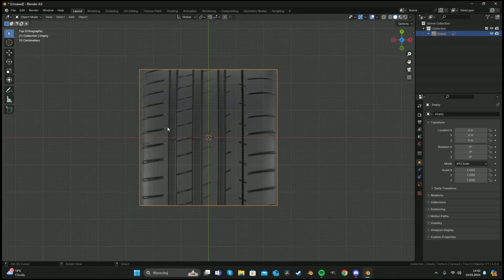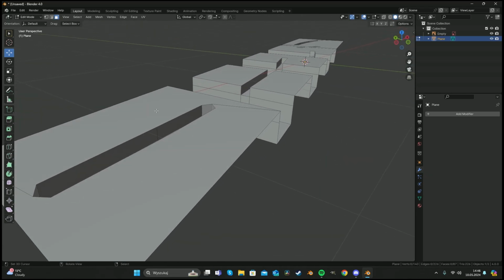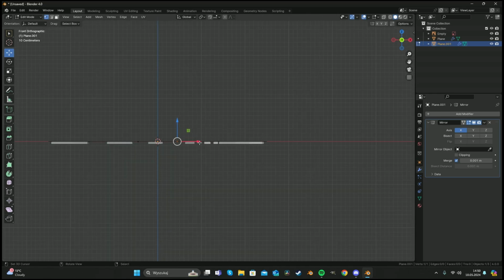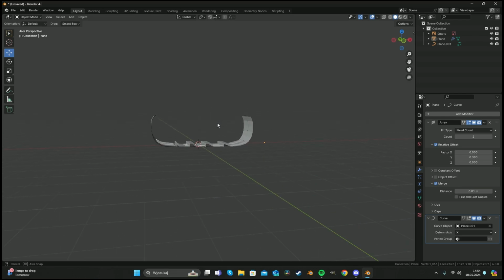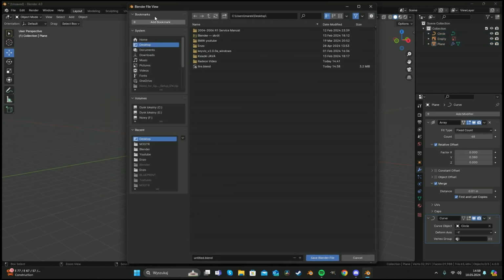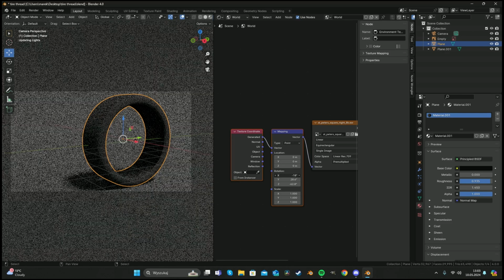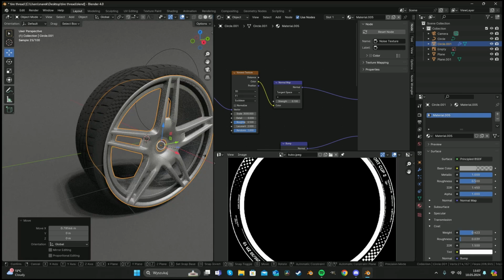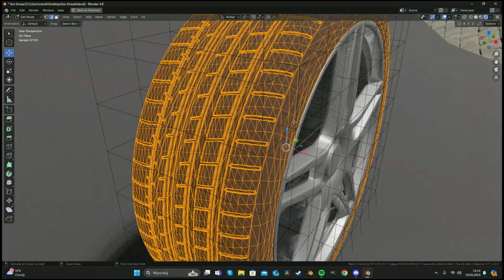3D Blender modeling & texture Tire Tread TUTORIAL